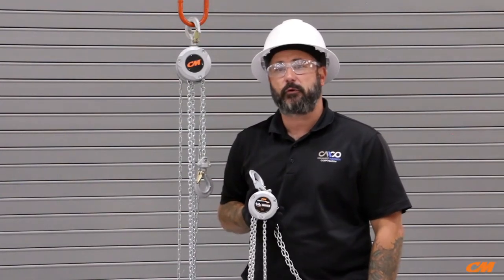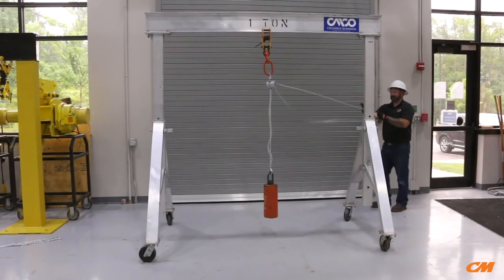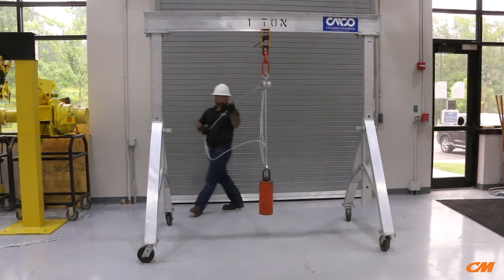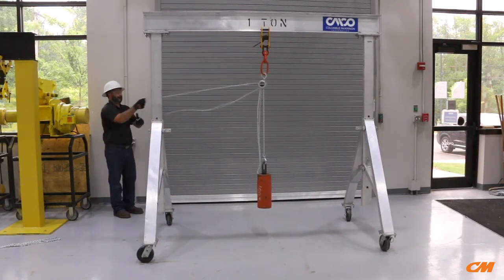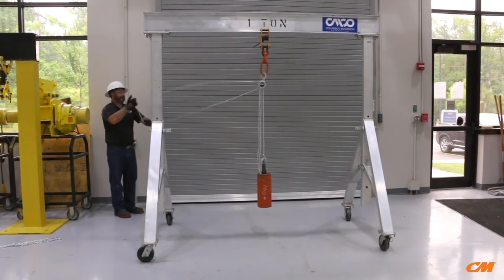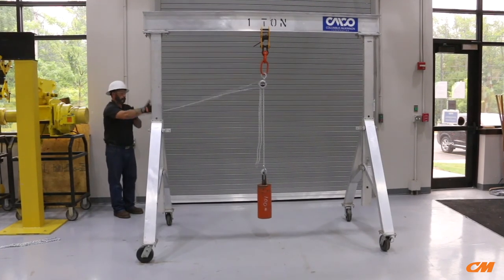Meet The Smallest Chain Hoist on The Market | CM Hurricane Mini 360°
The CM® Hurricane™ Mini 360° is the smallest hand chain hoist on the market with full 360-degree rotation, providing flexibility and versatility for narrow or challenging applications. The portable, lightweight, and small chain hoist design is ideal for multi-angle applications, allowing the operator to lift from virtually any position. Now available with 10, 15 and 20 ft lifts.